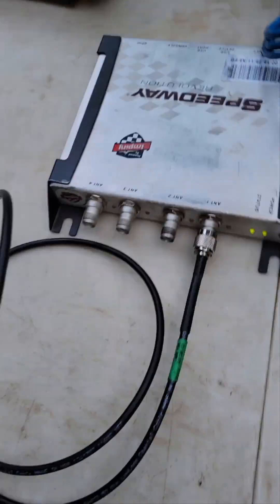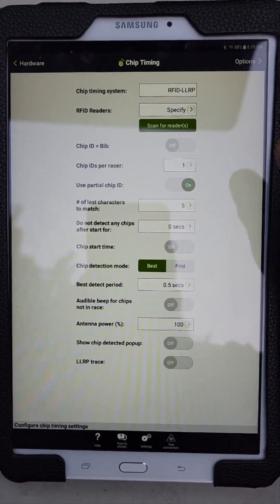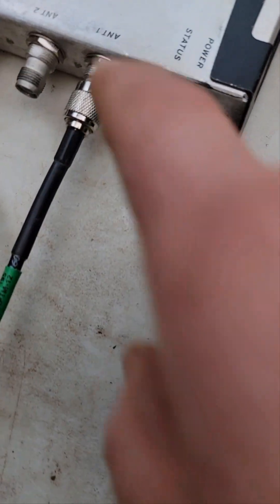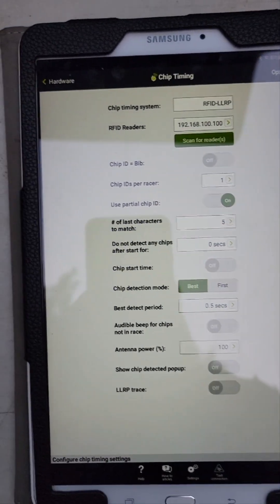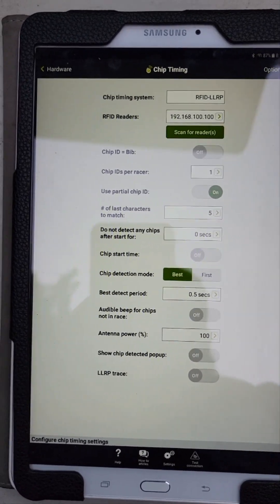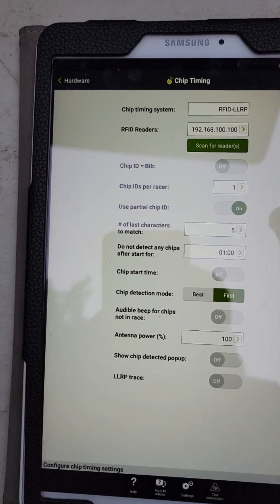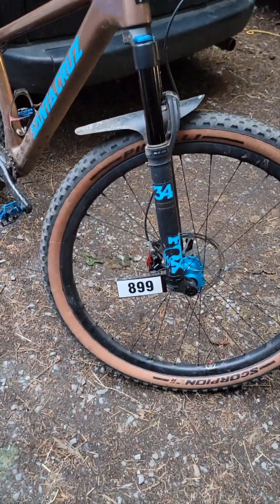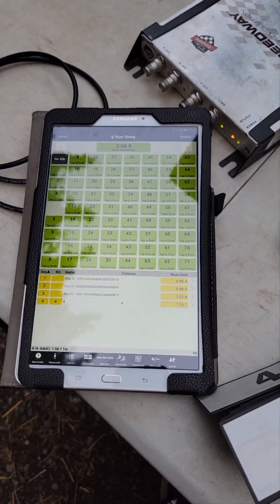Case study: Bike racing with RFID chips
Patrick Burnham of Rebel Timing from Nanaimo, BC describes how to setup Webscorer PRO race for a bike race with RFID chip timing.